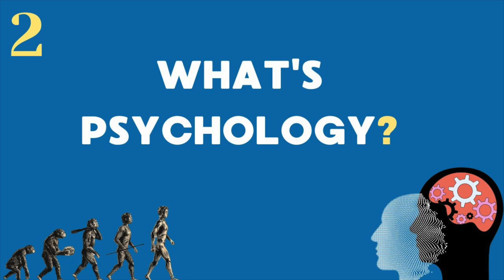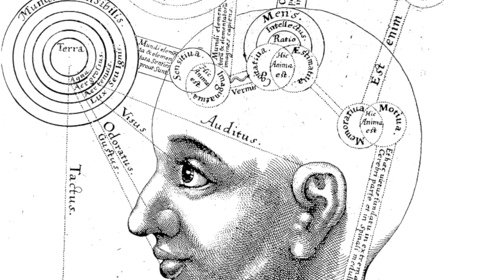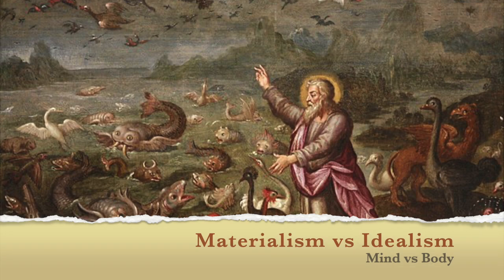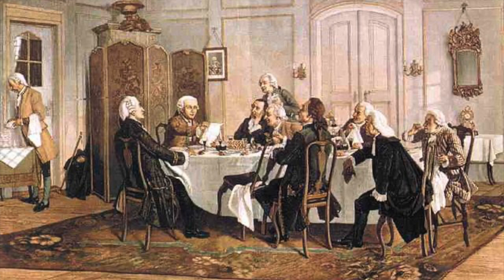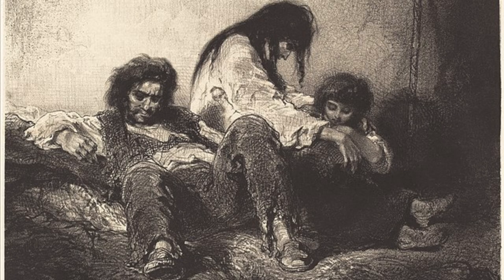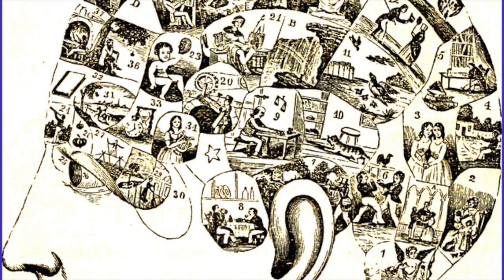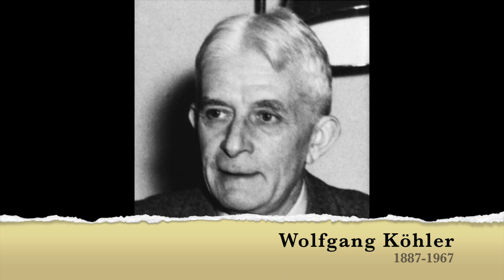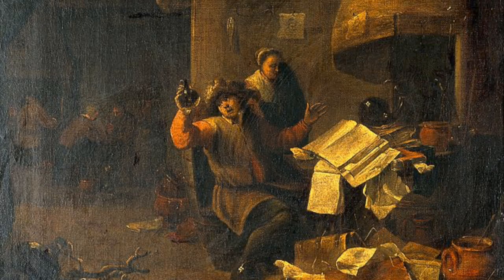What's the Purpose of Psychology? (#2)